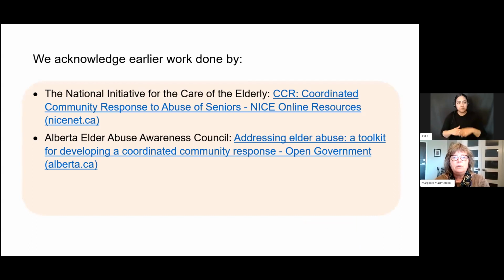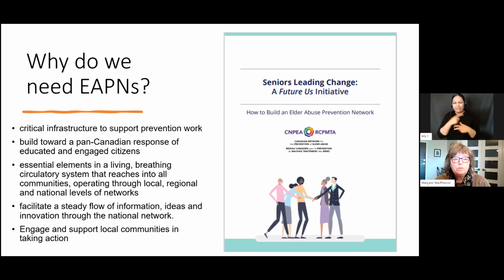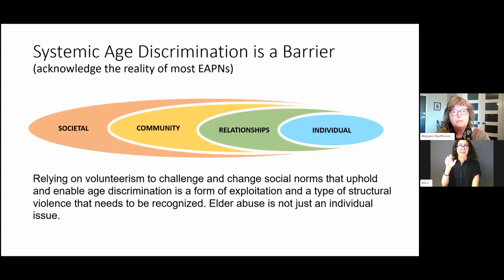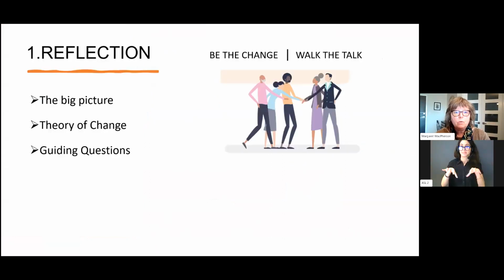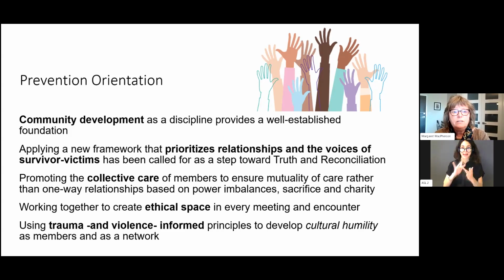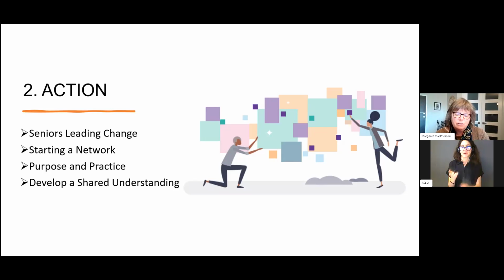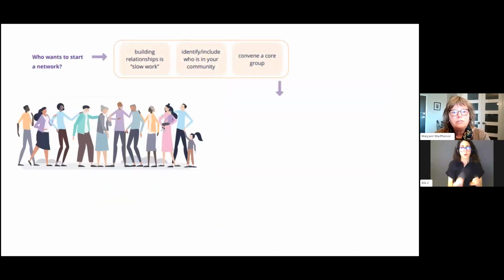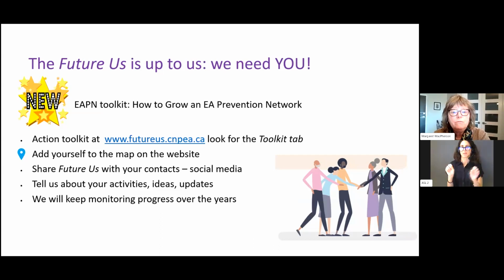Seniors Leading Change: How to build and Elder Abuse Network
CNPEA launched the toolkit Seniors Leading Change to support the development of a stronger elder abuse prevention network infrastructure across Canada.

This toolkit is part of CNPEA’s Future Us initiative, a national strategy on elder abuse prevention that sets out 3 goals to guide actions across the country:

*  Prioritize elder abuse in every community.
* Establish and support elder abuse prevention networks at local, regional and national levels.
*Teach everyone to recognize warning signs of abuse and neglect, how to respond safely and effectively and where to refer in the community to find help.

View to learn how you can take action and support elder abuse prevention in your community!